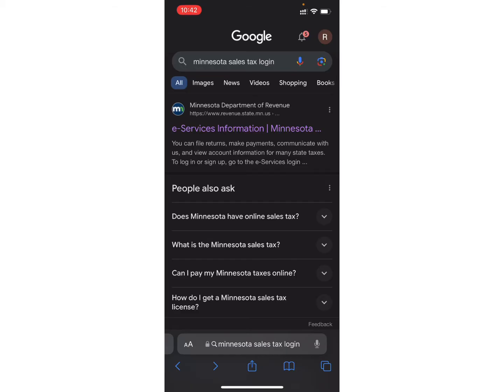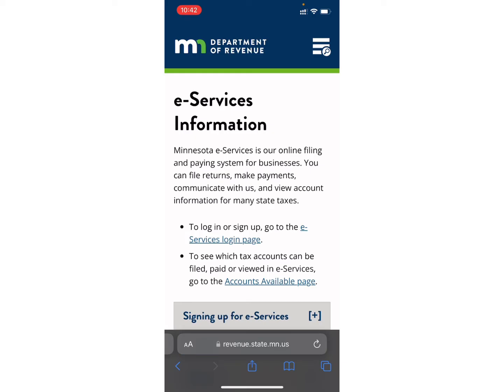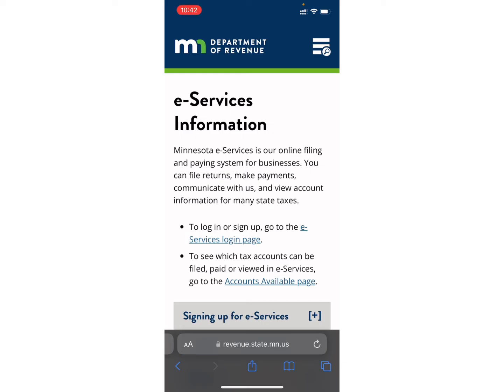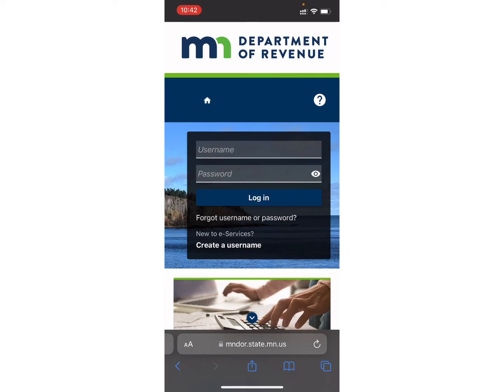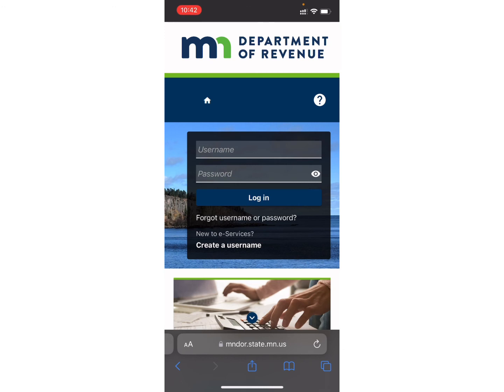How to Login to Minnesota Sales Tax Account 2024 | Sign In to Minnesota Sales Tax Account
Learn how to log in to your Minnesota sales tax account securely and efficiently. From accessing the login portal to entering your credentials and exploring your account dashboard, we've got you covered.